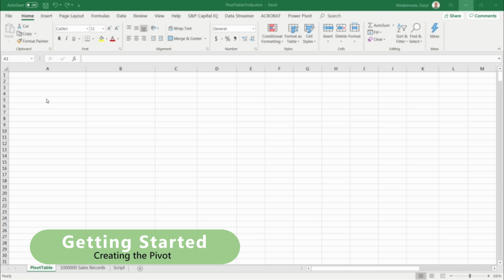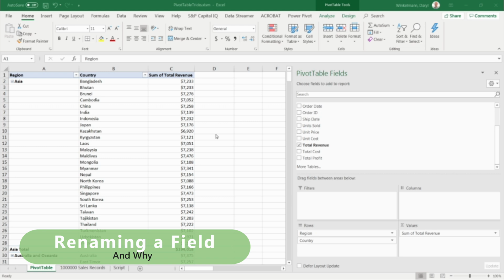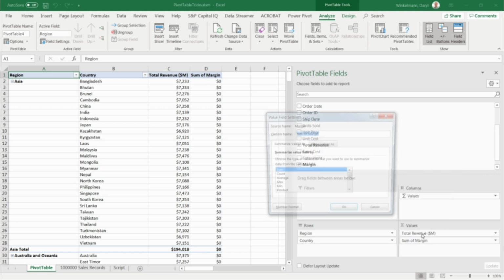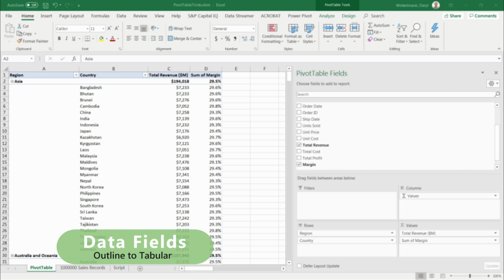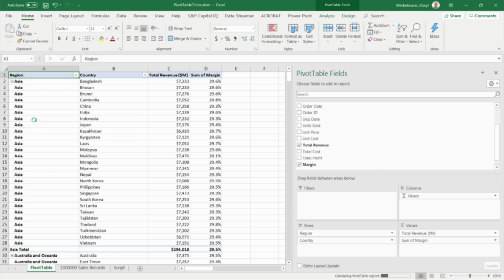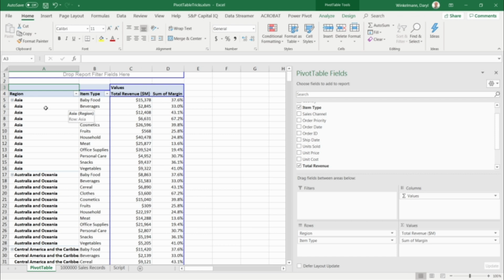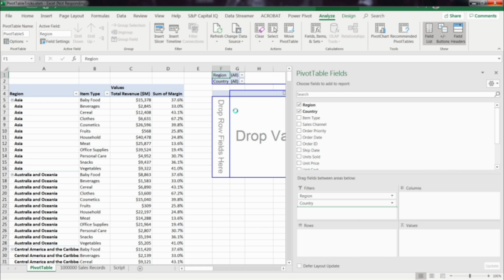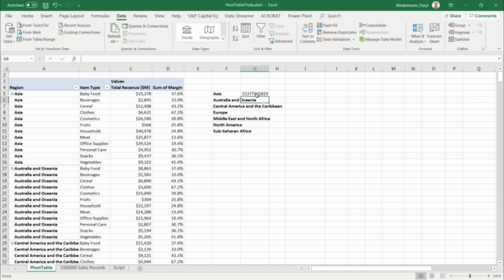Excel Pivot Table Tips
Watch this video and learn useful tips for working with Pivot Tables in Excel